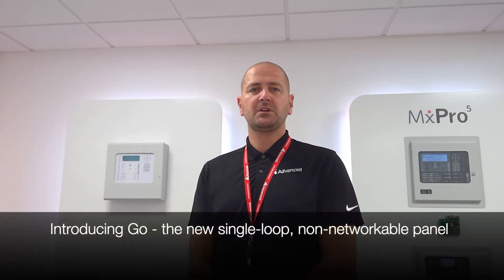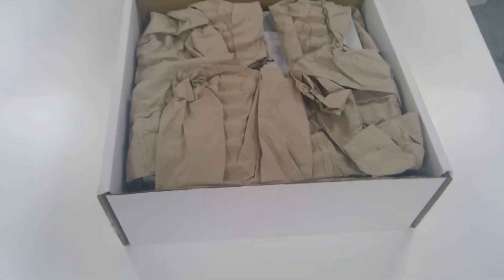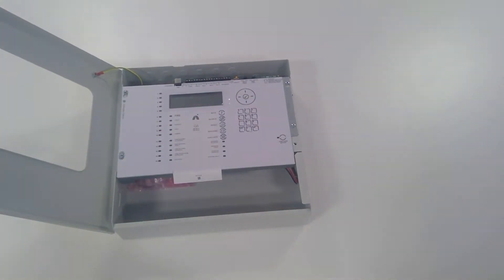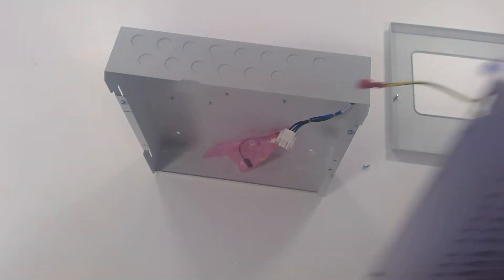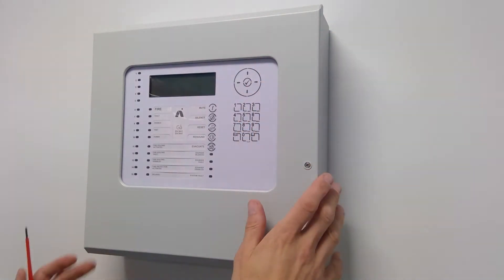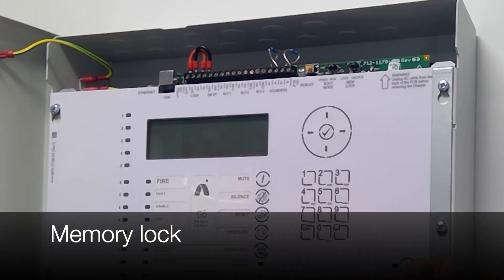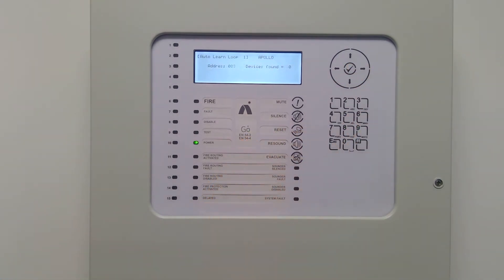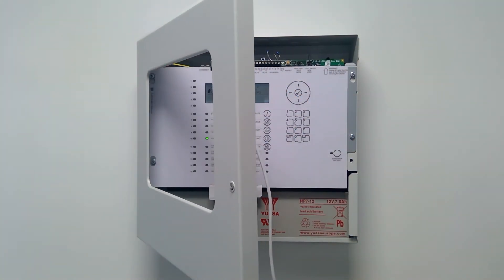Go panel overview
Paul Duffy, Technical Services Manager, runs through the Go single-loop fire alarm control panel’s features – from unboxing and installation to setup and operation.